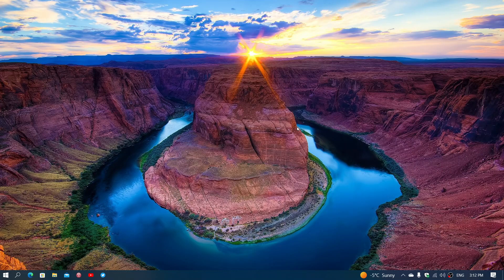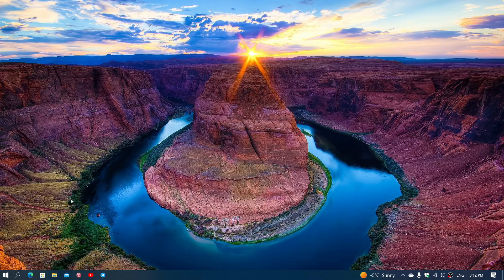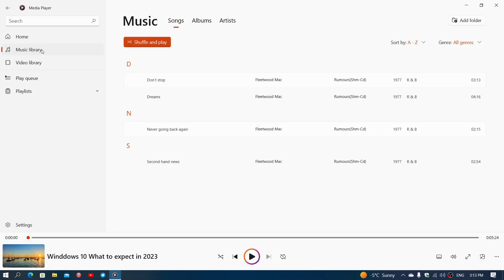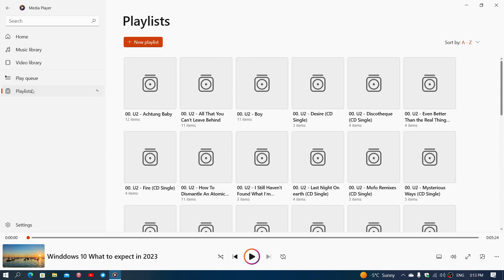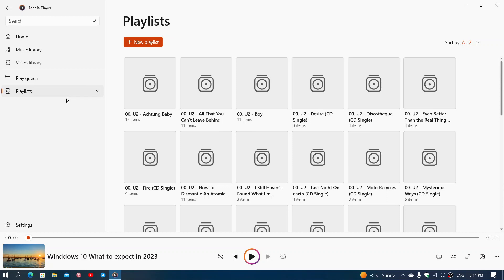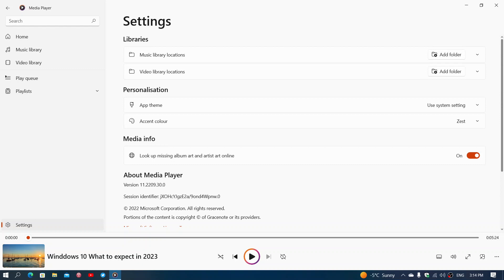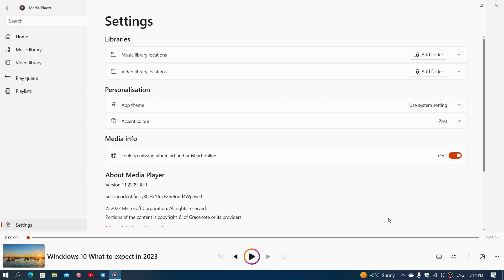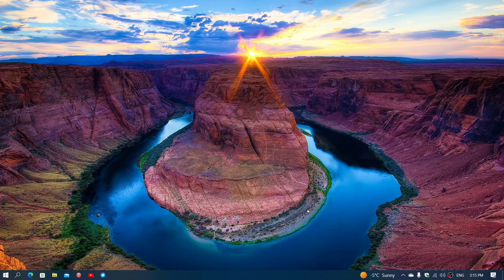Windows 10 New Media player is now available in release preview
finally the new Media Player is arriving soon to regular Windows 10 users, release preview has it now